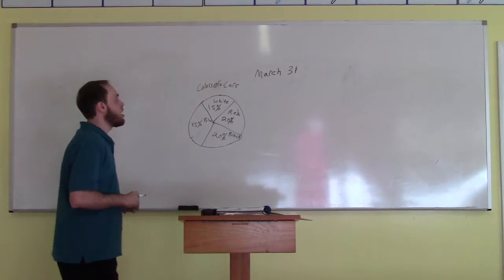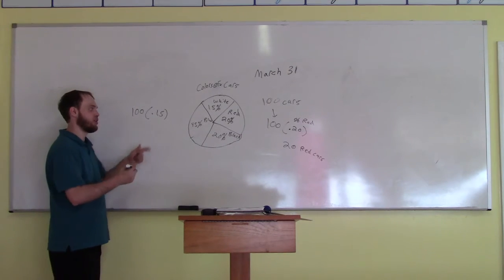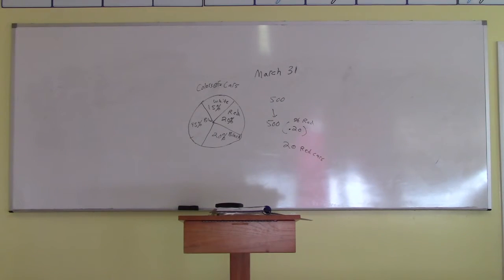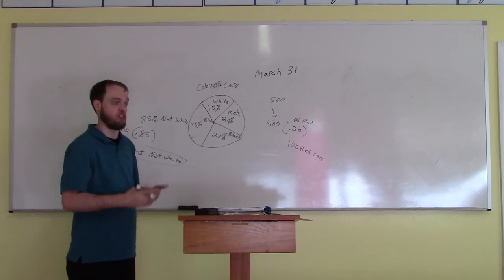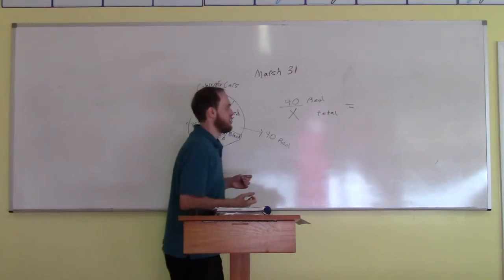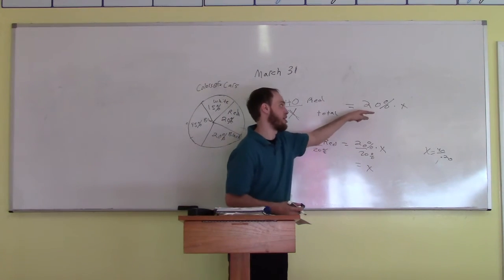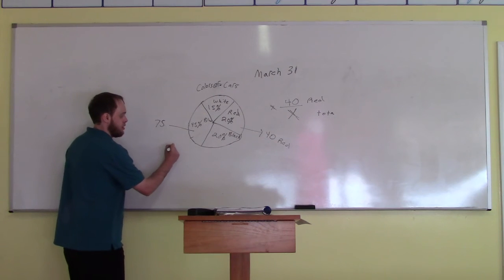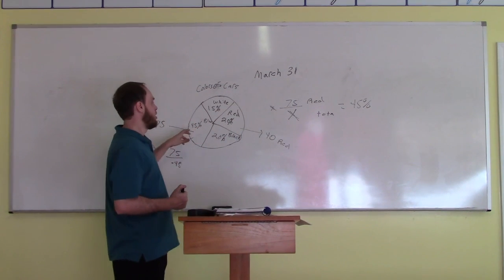HS Algebra 1 3 31 2020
HS Algebra 1 3/31/2020 circle graphs